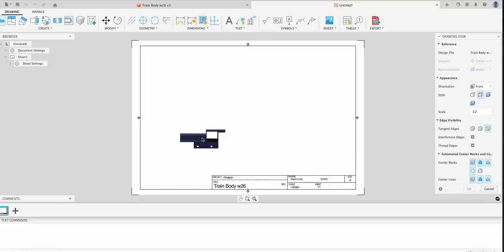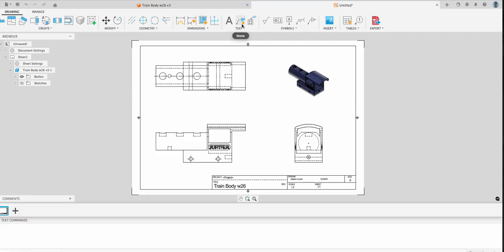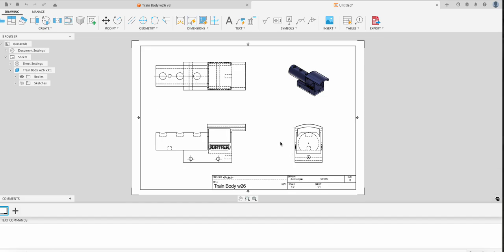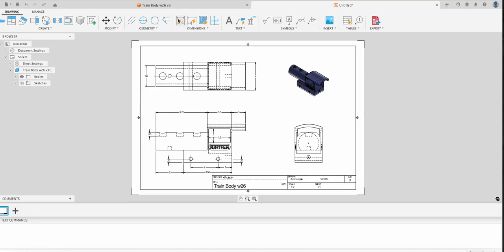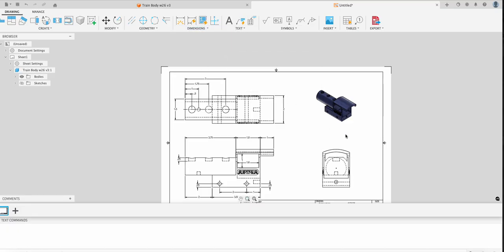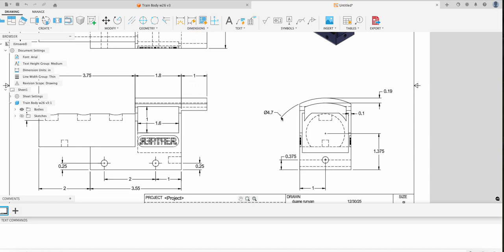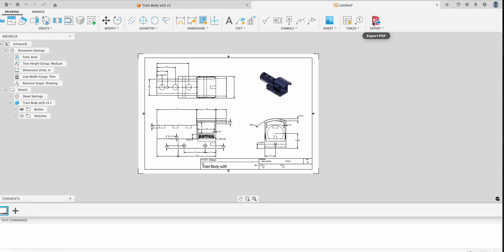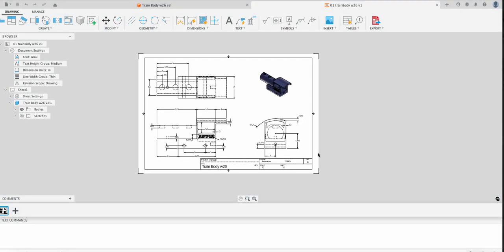01 trainBody pt4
Part 4 instructions to create a toy train engine using fusion 360.